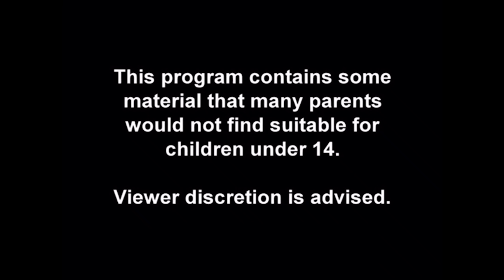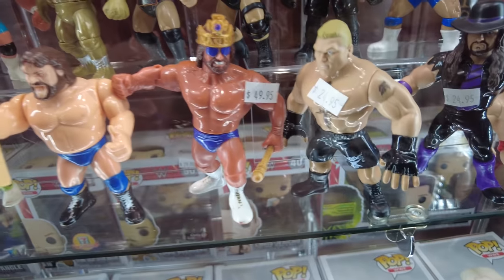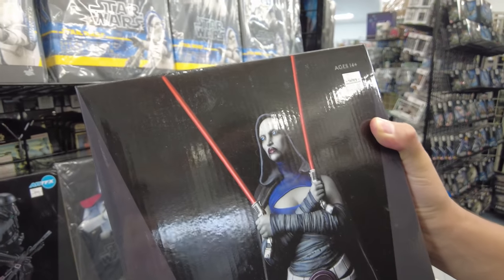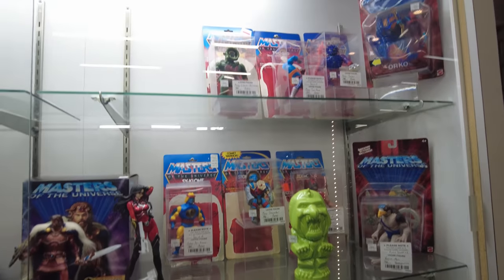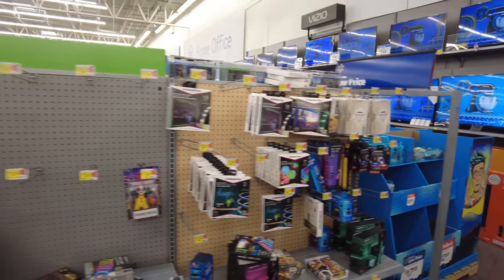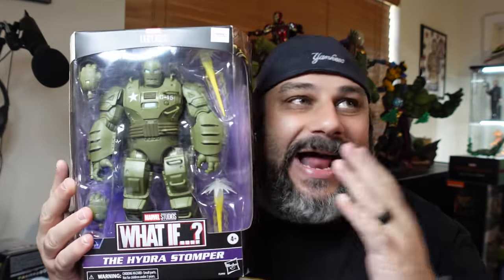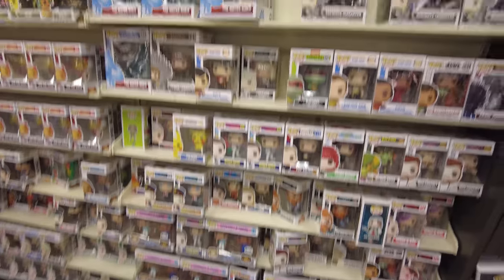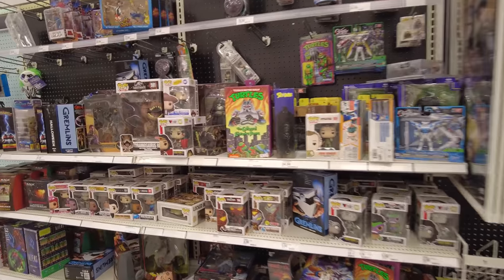Toy Hunting, WWF Hasbro Rare Find, and New Marvel Legends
What's Poppin Everyone! Join me this week as I go Toy Hunting , WWF Hasbro Rare Find, and New Marvel Legends! Had fun while out Toy Hunting this weekend. And That's What's Poppin!

Chapters
Intro 0:00
Saturday 0:42
Sunday 26:53
Outro 38:50

Be sure to check out:

World Wrestling Podcast